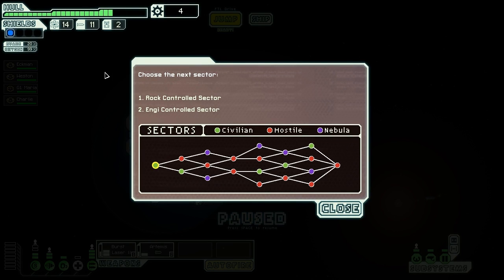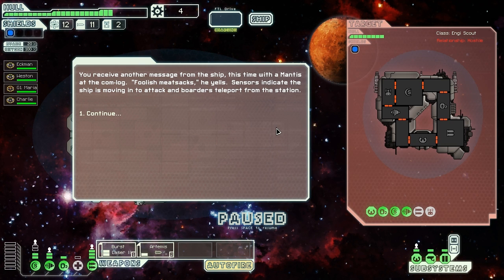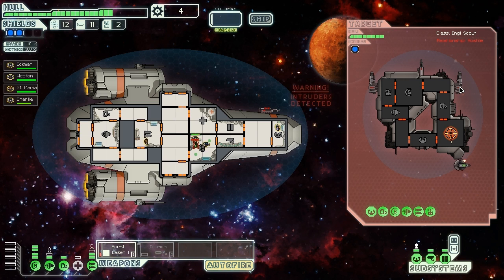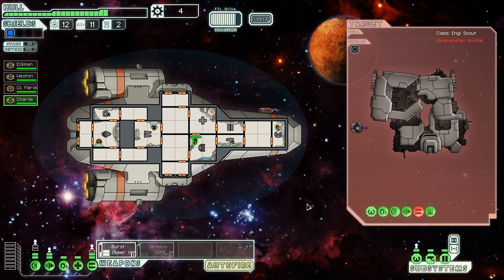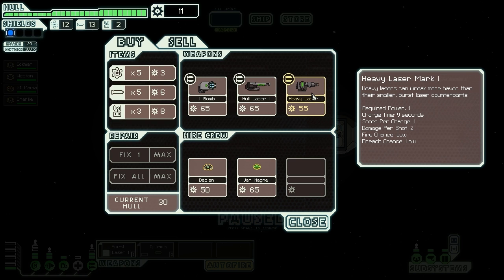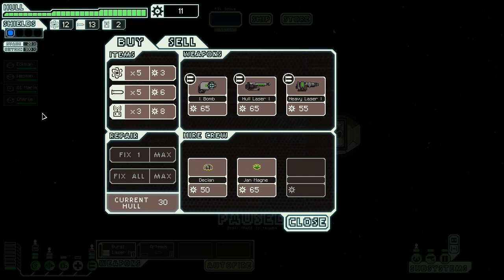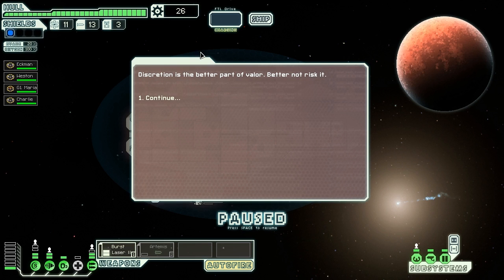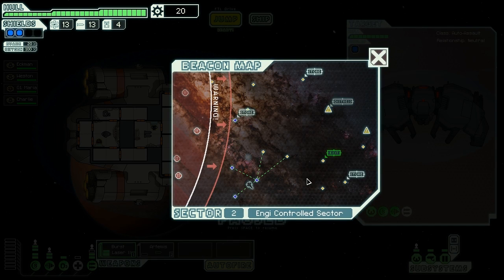Let's Play FTL - Part 2 - Game 1, Sector 2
Let's Play FTL: Faster Than Light. These (Game 1) are the voyages of the starship G1 The Kestrel A (Kestrel, Layout A). It's continuing, randomly generated mission: To explore strange new sectors, to seek out new gear and crew members, stay ahead of the rebel fleet, deliver the important data to the remaining federation fleet, to boldly go where so many gamers have gone before.

Let's Play FTL (Faster than Light) w/ Zemalf [HD] [720p]

Game 1
Kestrel
Layout A
Normal Difficulty

FTL: Faster Than Light is "a Spaceship Simulation Real-Time Roguelike-like" developed by Subset Games. The game is real-time with an underlying "turn-based" mechanics and an ability to pause the game at any moment. Each game is permadeath (when your ship is destroyed, it's game over). The game worlds and the events in the game are randomly generated each time. The different options, playstyles, strategies, achievements, other unlockables and the randomness ensure no game will be the same.

Buy directly from the developer!
Cross-platform, DRM free, and redeemable on Steam.

The game is also available via GOG.com and Steam